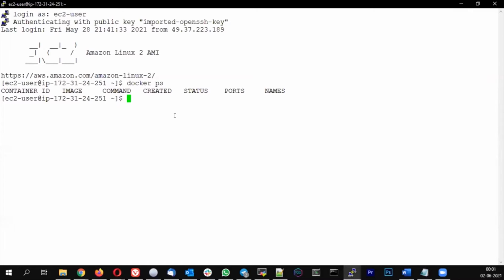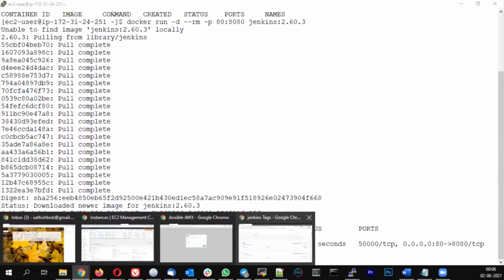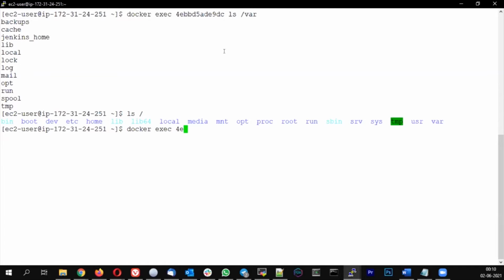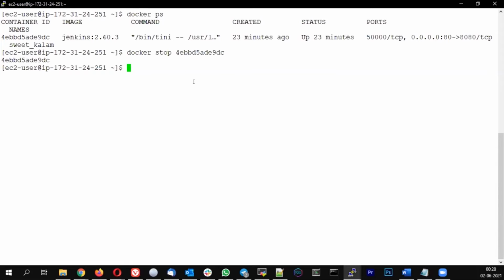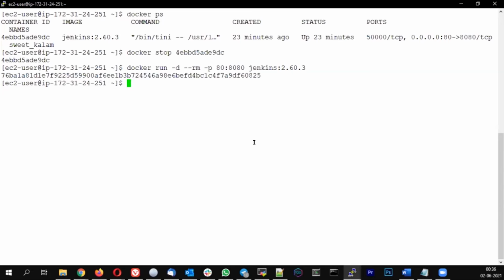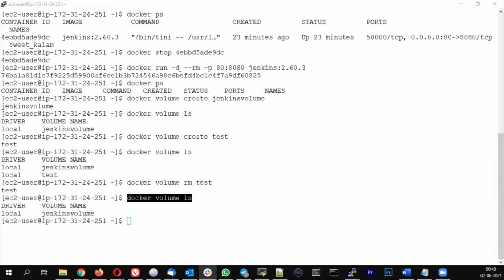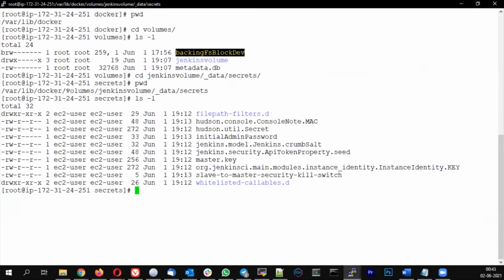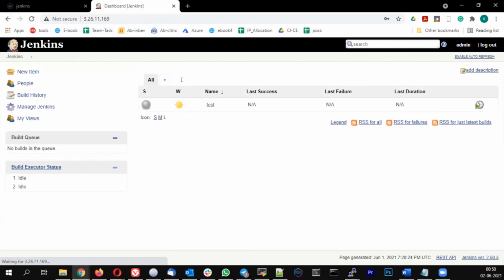Docker Volume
Volumes are the preferred mechanism for persisting data generated by and used by Docker containers.

V2-01.  Docker Volume